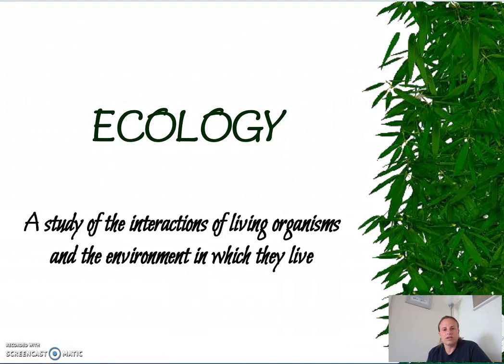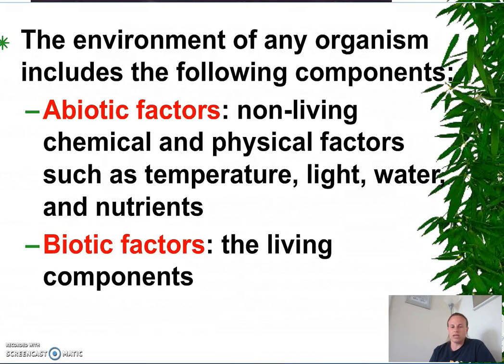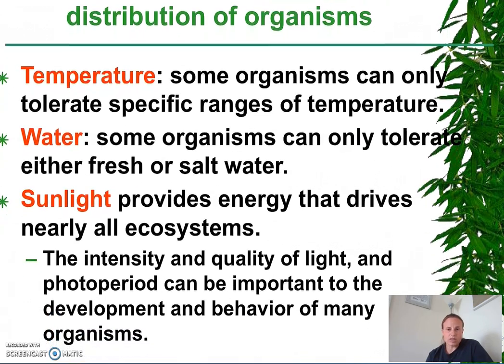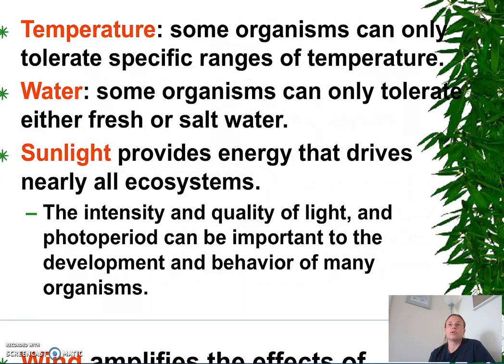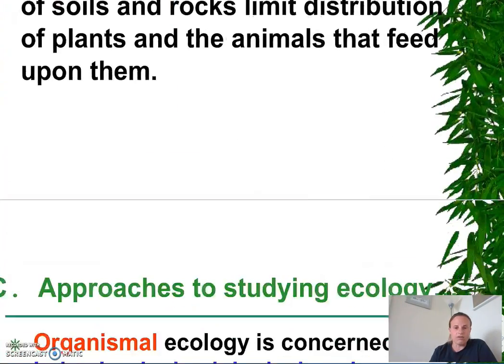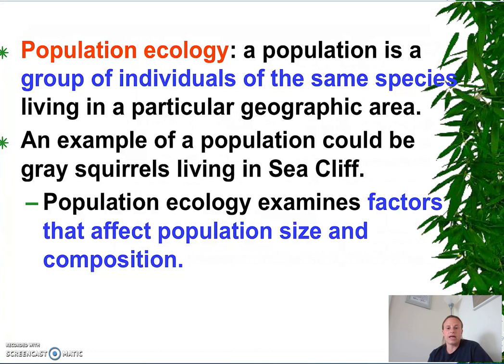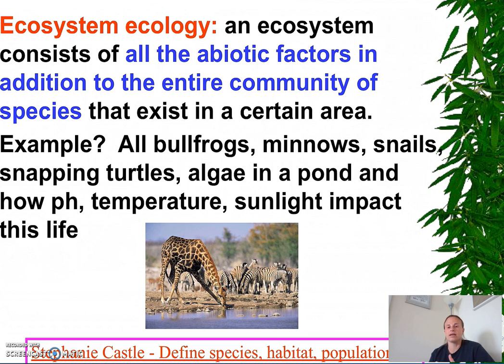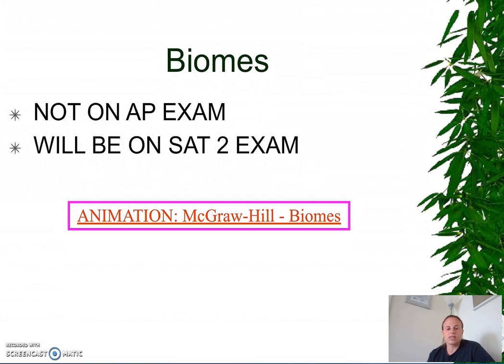AP_IB Bio - Unit-14 - Ecology - Slides 01-10